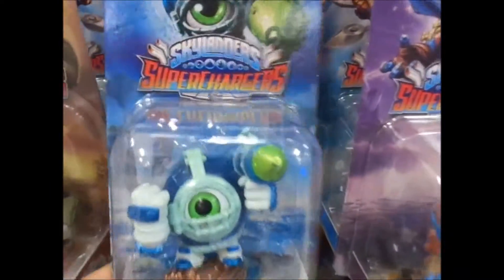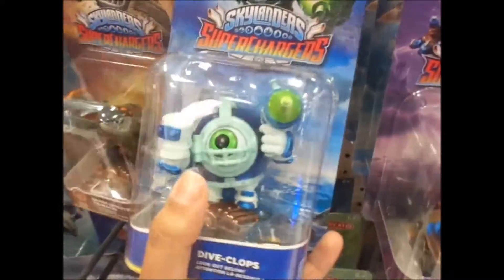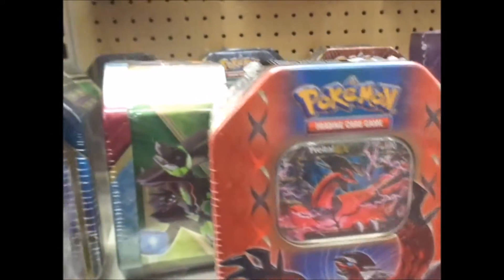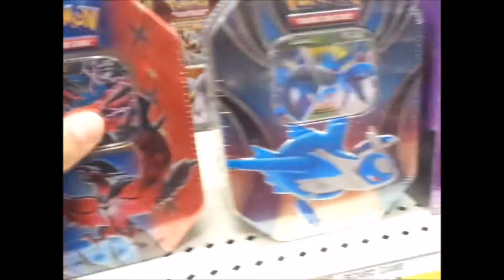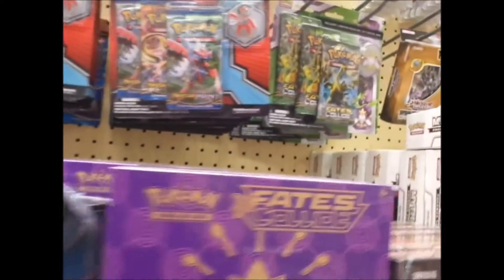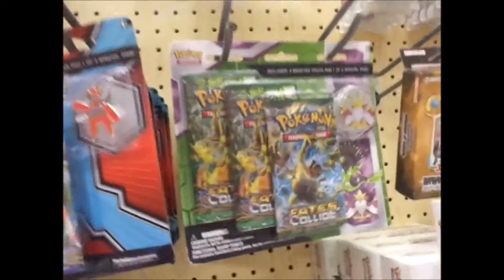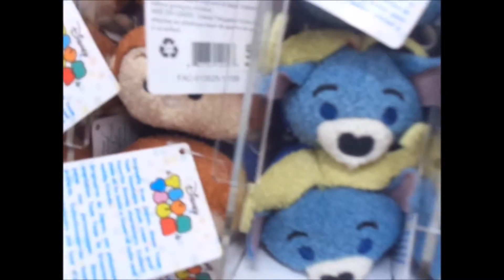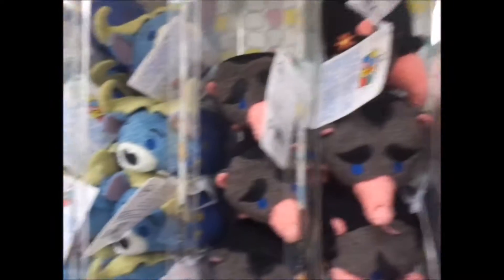Toy hunt # 1| looking for :) Pokemon Cards, Disney Tsum Tsum, and more/ By Sujay Subramanyam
Hey guys,
Today :) I
- started a new series called toy hunt
- bought the all new Pokemon cards fates collide packs
- bought a brand new Minecraft T- shirt and a new Pokemon T- shirt
- got a Skylanders gift for somebody
-, and got some Disney Tsum Tsum's